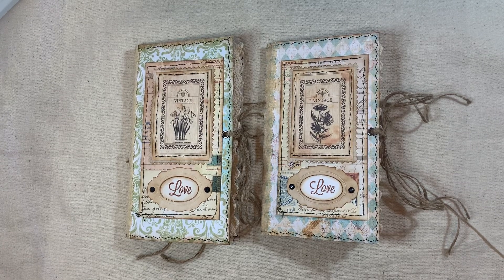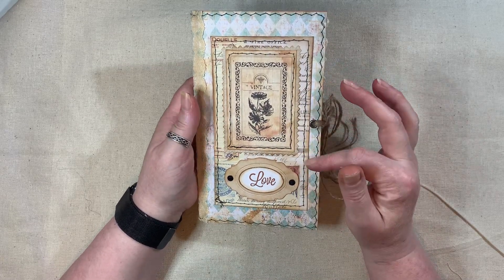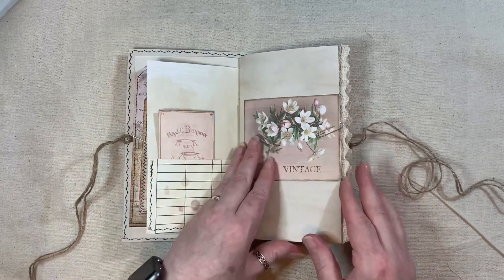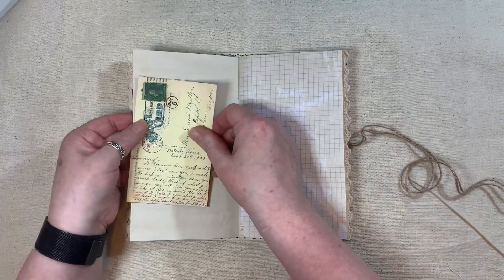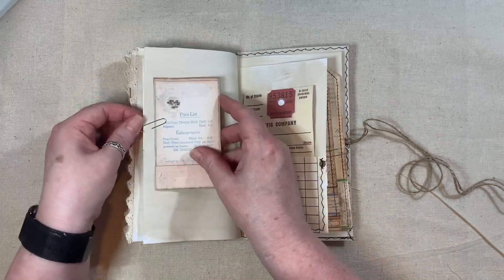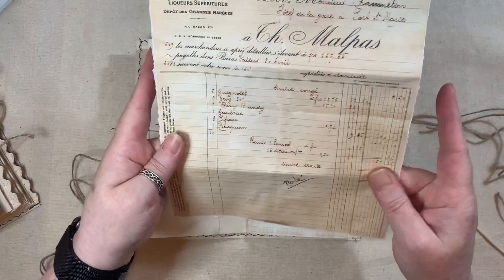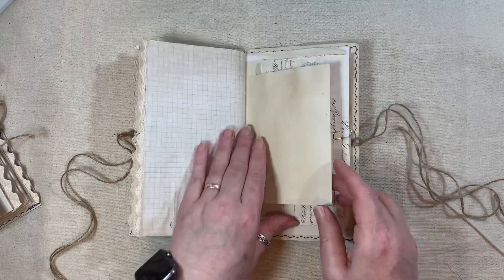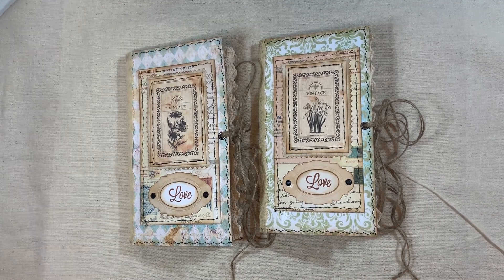Traveler Notebook vintage writing journals x 2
ARTYmaze
MyPorchPrints
Tracie Fox
Old design shop Etsy